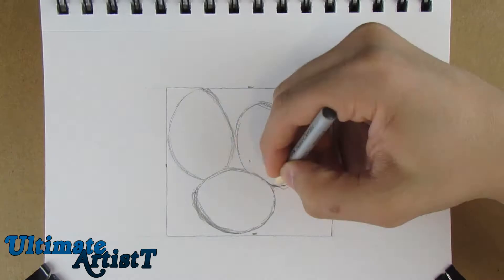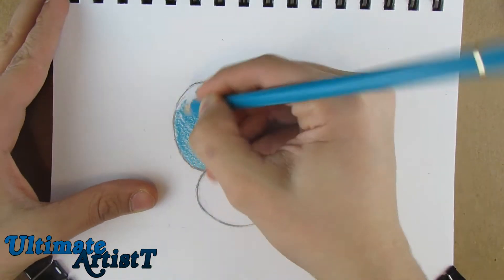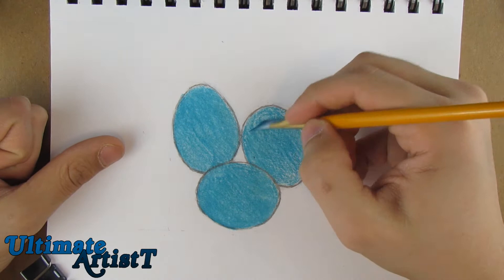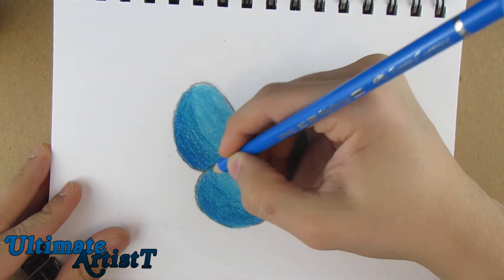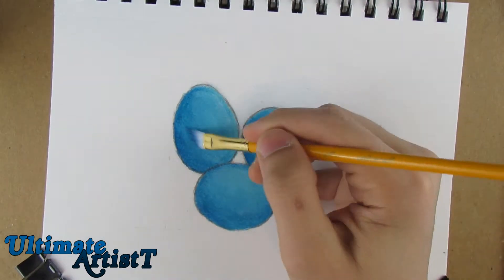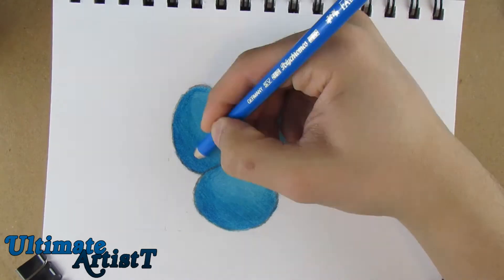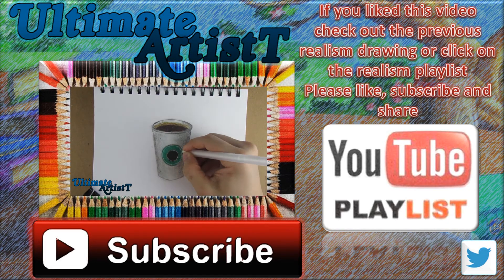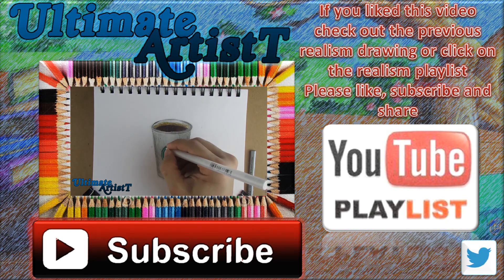Realistic Blue Eggs (Speed Drawing)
In this video I will be speed Drawing/Coloring some eggs.